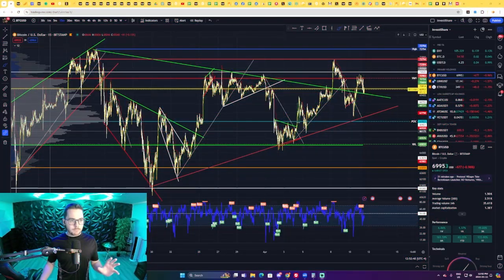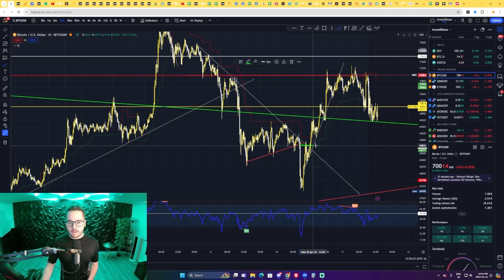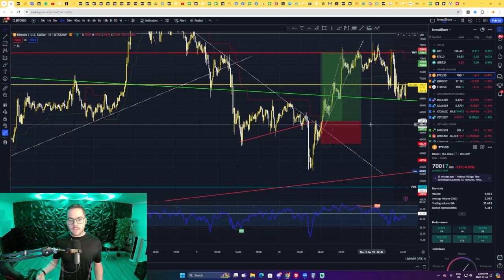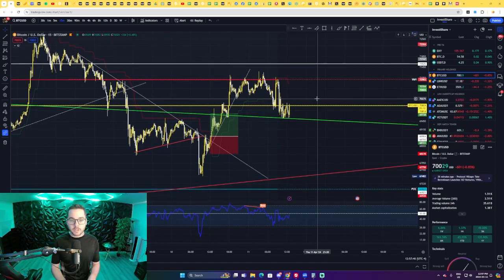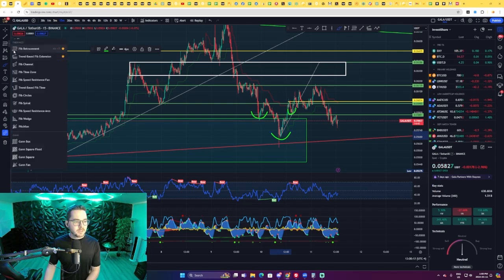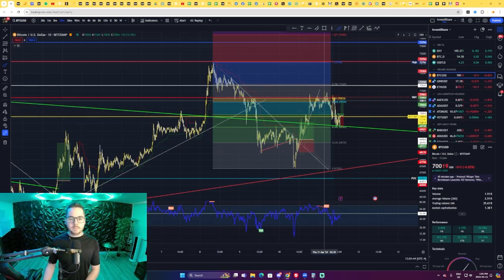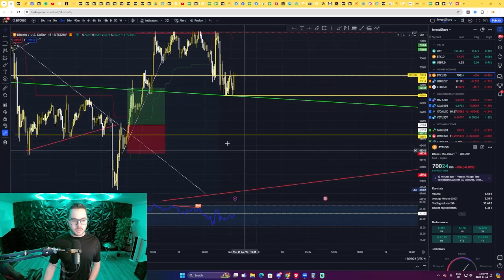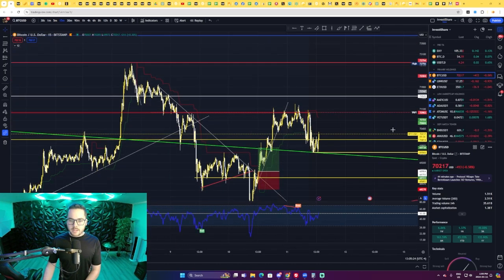Where's Bitcoin Headed Next?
Let's dive into the short term conditions of the Bitcoin Price action!

INVESTISHARE LINKS
🔥 Master the Crypto Space & Follow my Signals Live

Blofin (40% Cashback on all trading fees!)